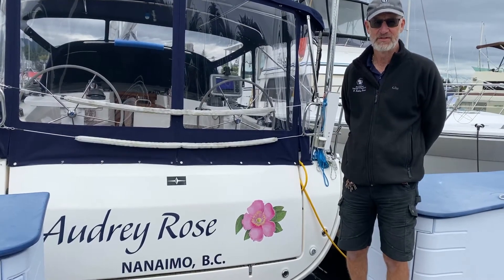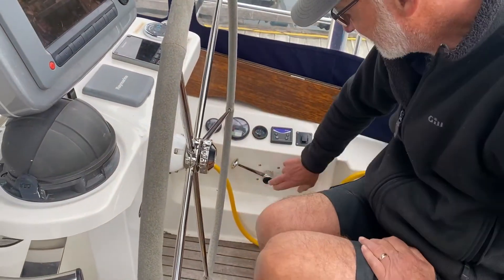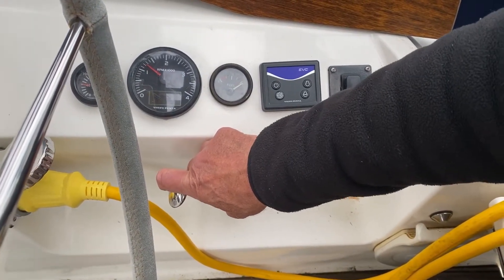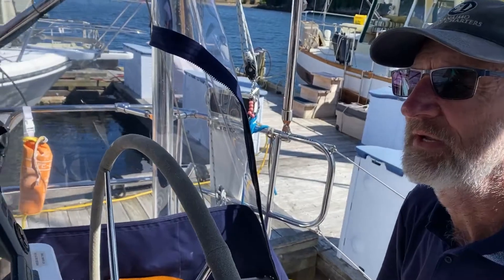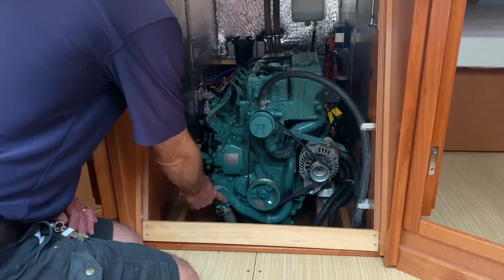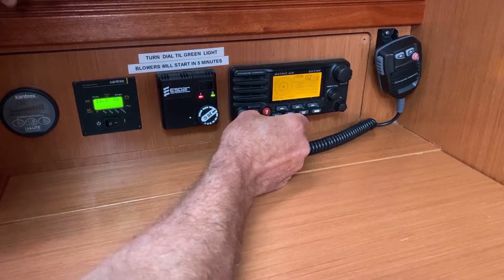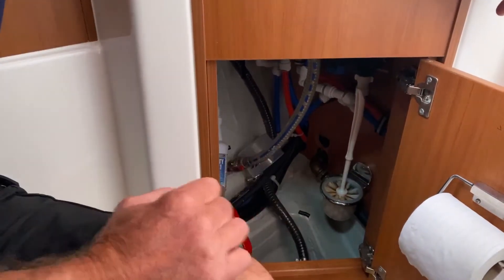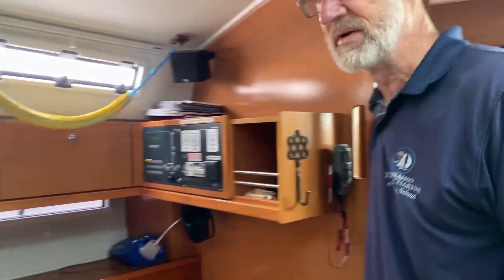Bavaria 45 'Audrey Rose' - In-Depth Boat Briefing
Get to know the Bavaria 45 'Audrey Rose' before your next bareboat charter with us at Nanaimo Yacht Charters & Sailing School. Ian MacPherson reviews the systems and operation of this vessel as he would with a client arriving to charter.